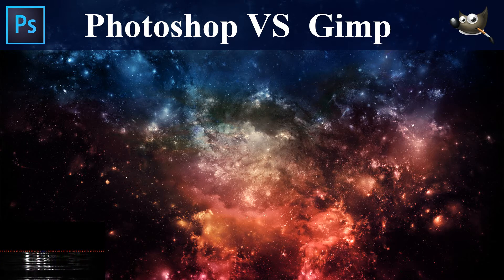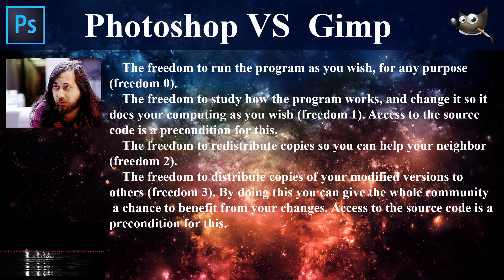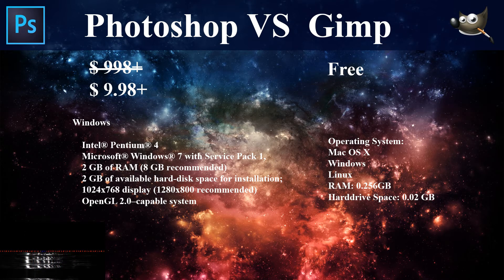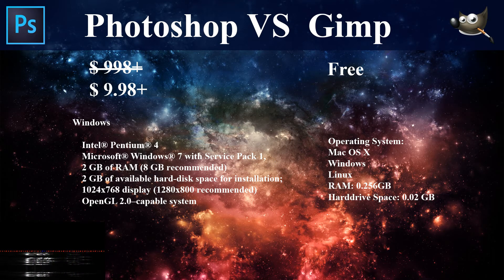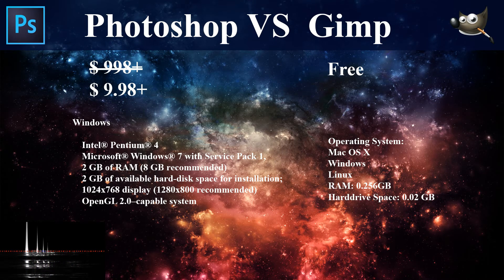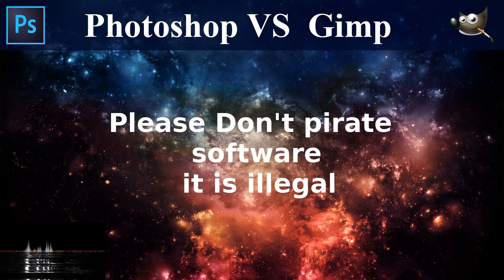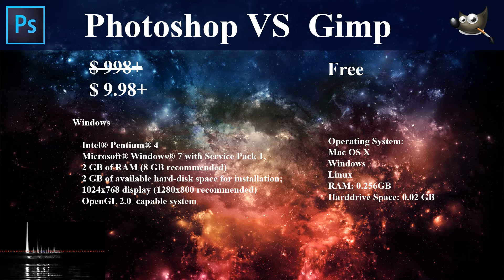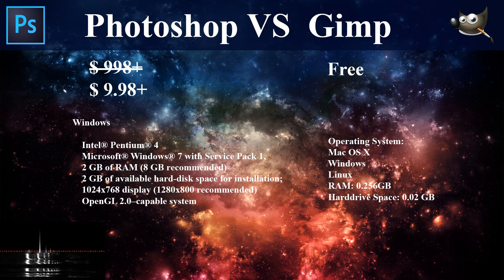Photoshop vs Gimp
Photoshop vs Gimp - Comparison video

I try to point out the differences between Gimp and Photoshop